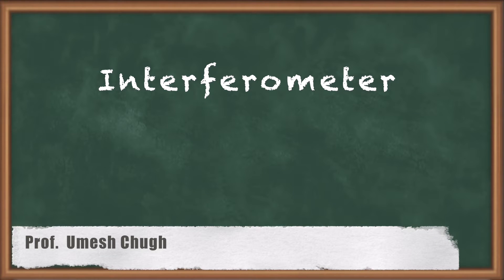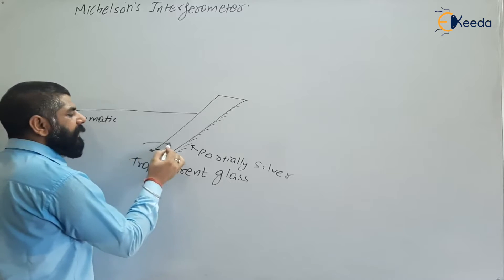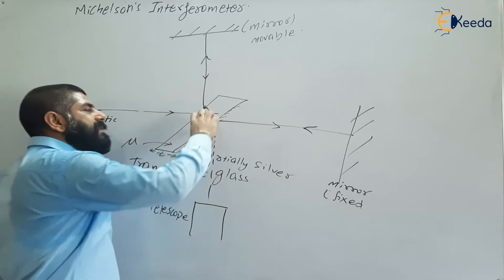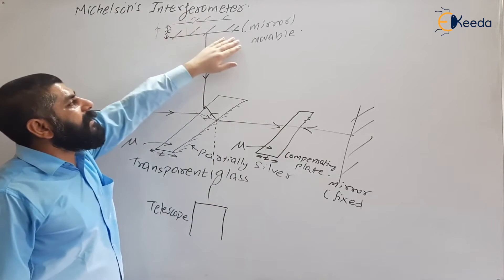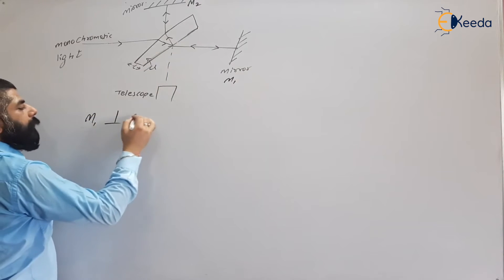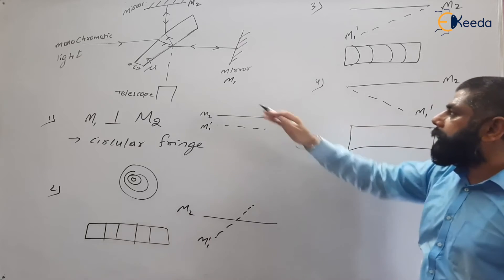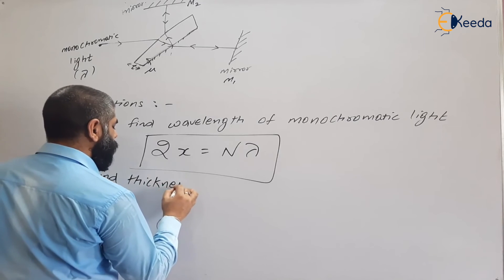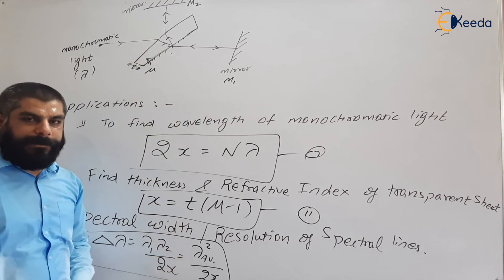Michelson's Interferometer | Interference | GATE IE Optical Instrumentation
Explore the fascinating world of Michelson's Interferometer and Interference phenomena in this insightful video. Join us as we delve into the principles of Optical Instrumentation crucial for GATE Industrial Engineering. Gain a comprehensive understanding of this significant topic in just a few minutes. Don't miss out - watch now and enhance your knowledge in IE!

Happy Learning.